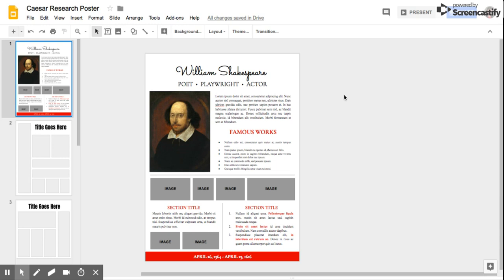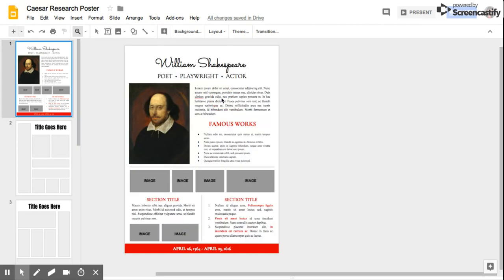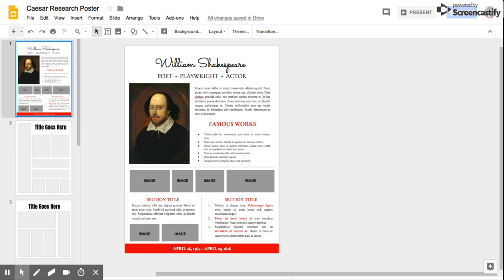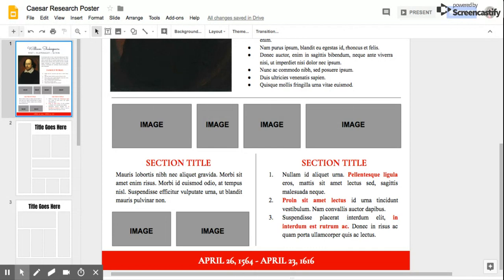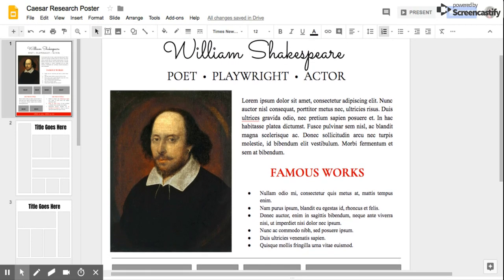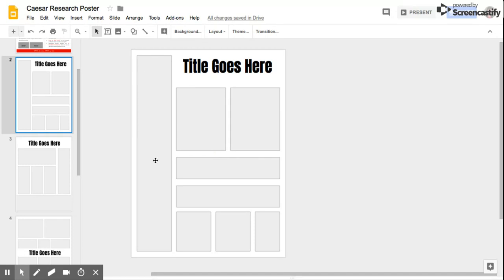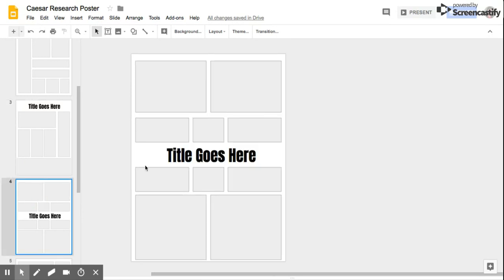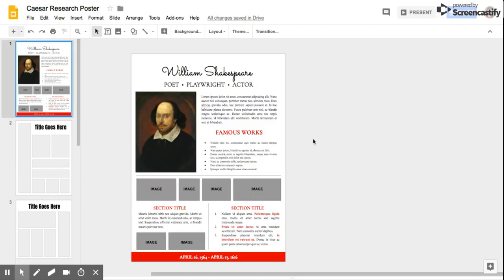Caesar Research Poster — Template Info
This video provides sample layouts for a research poster.